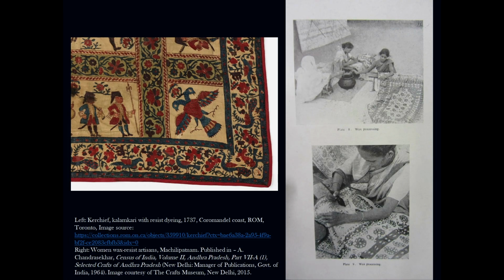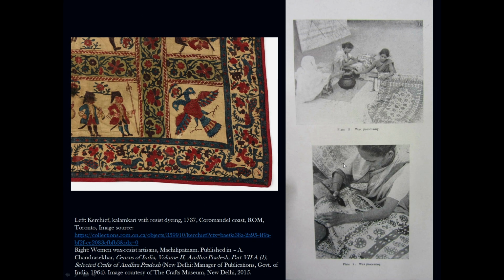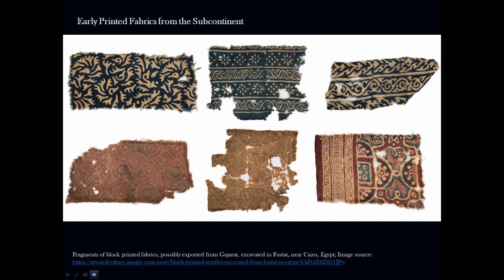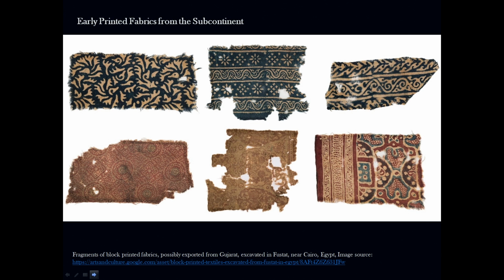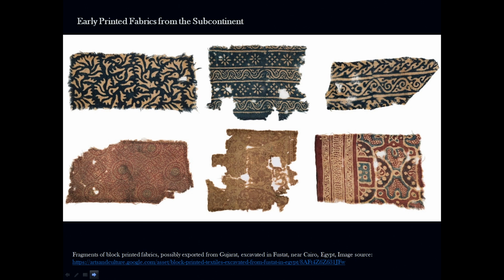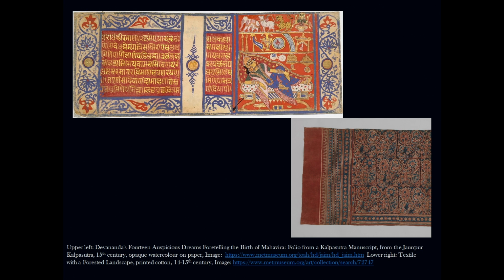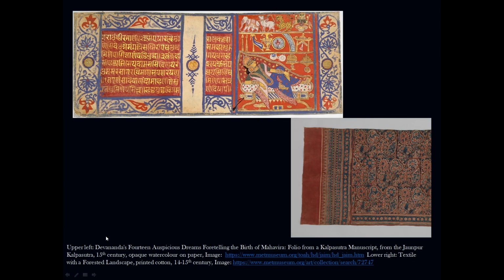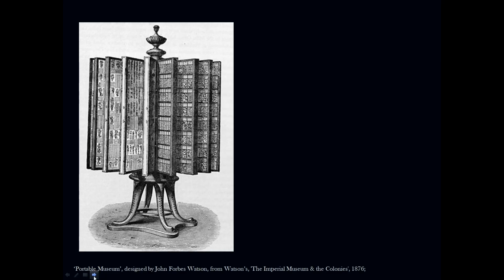Lecture 05 : History of Woodblock Making and Printing: Material Evidence